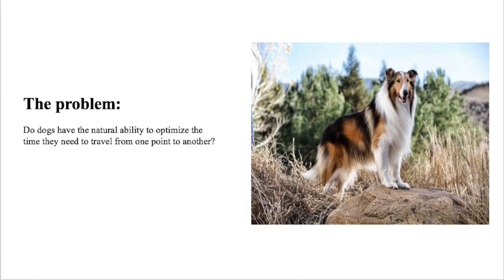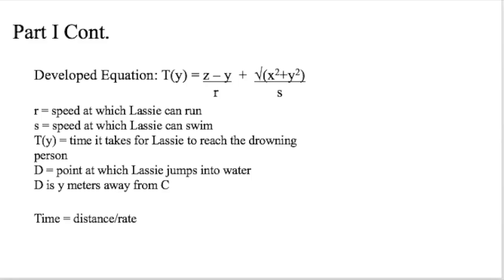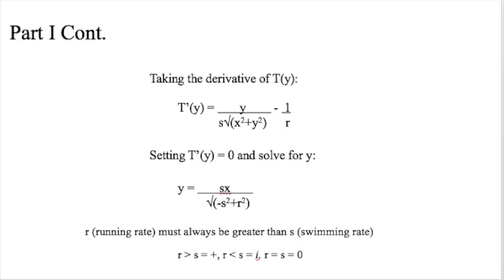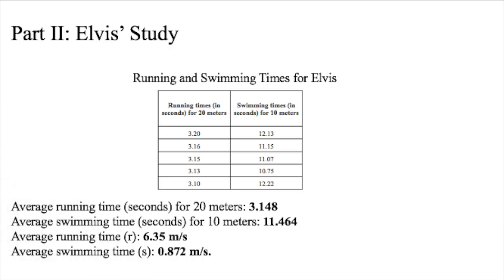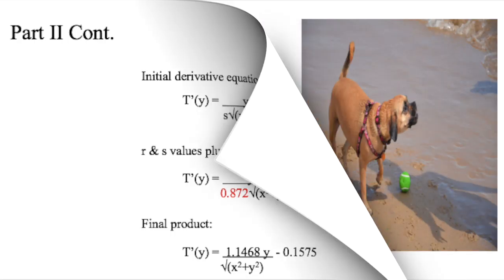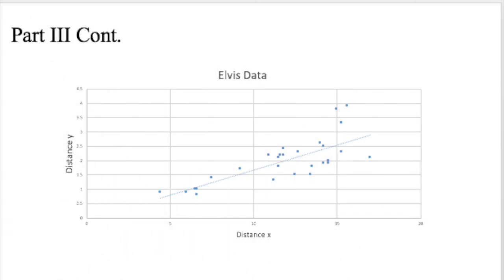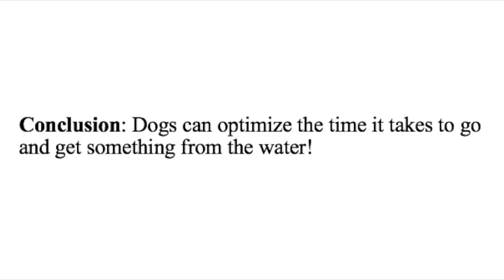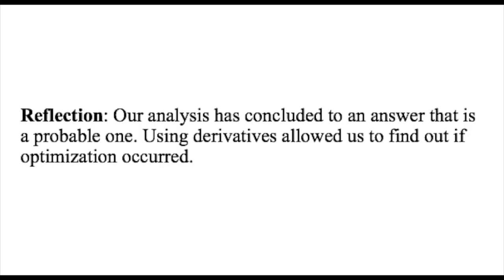Optimization Project: Animal Behavior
By Kealohi Corpos, ShaHala Lebeau, Frances Morden, Jaime Richards